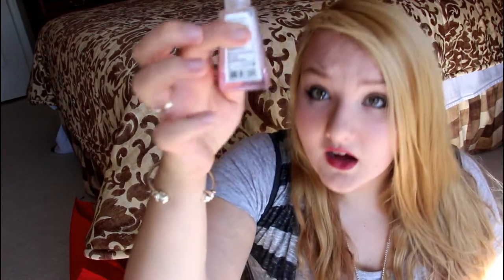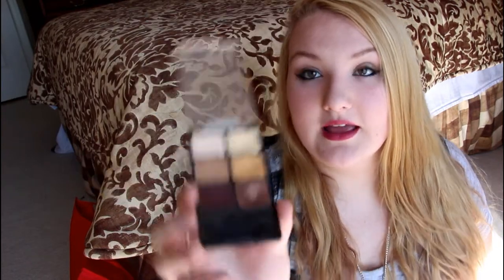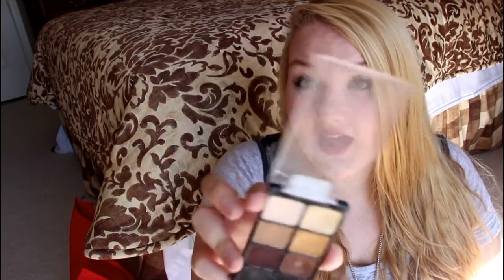September Favorites 2013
All of my videos are in HD so please watch them in it.:) If you did indeed enjoy this video please give this video a thumbs up:) and if you reaalllyyy liked it or me or wanna see more videos from  me please subscribe:)

~ I purchased all items with my own money as always all thoughts and opinions are MINE so hands off you can't take them ;)